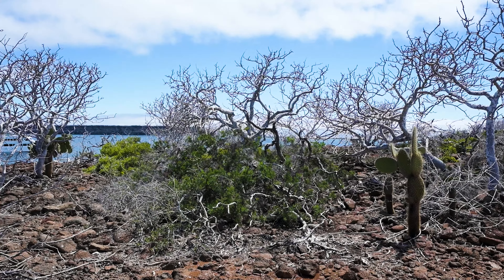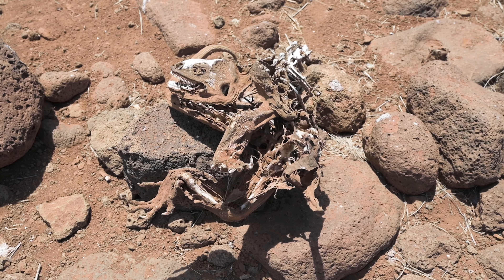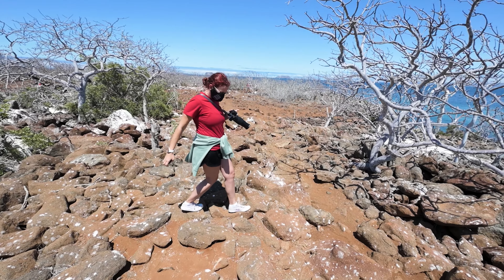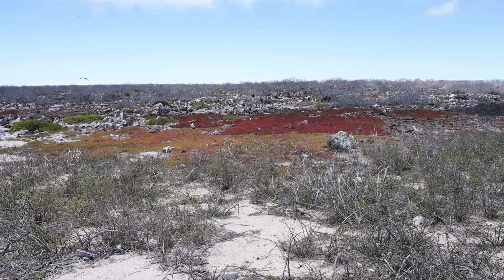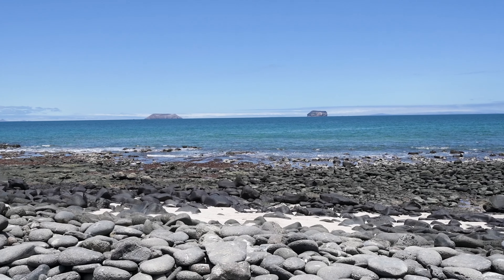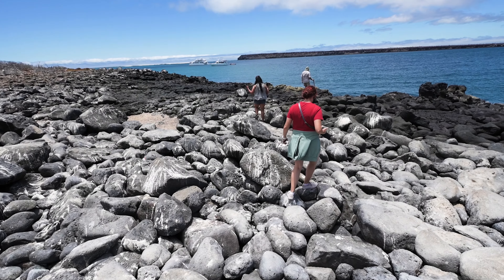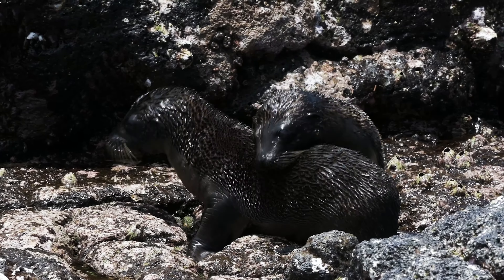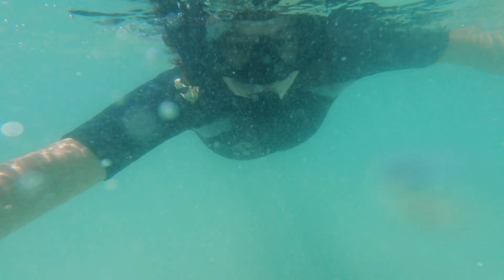The CUTEST babies and the most BEAUTIFUL chests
Day 2 on the Galápagos Islands. We visit North Seymour Island where we see the Frigate Birds with their majestic chest pouches and the famous Blue Footed Boobies with their cute feet. The highlight: baby sea lions playing by the shore! After that, we do some snorkeling in very beautiful water before visiting a beach. What is that floating in the water? Oh, its mating sea turtles! A rare sight and the event lasts an hour!